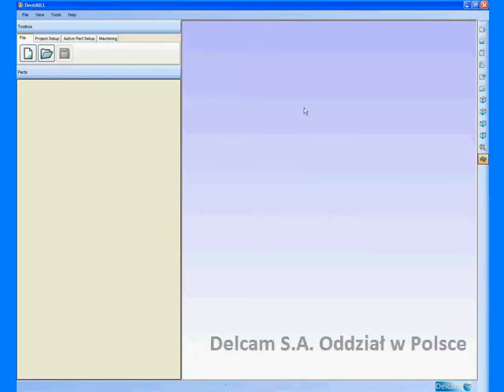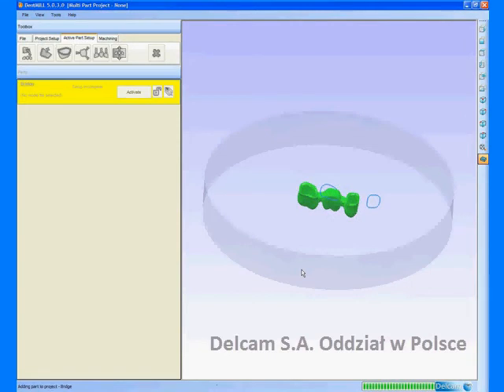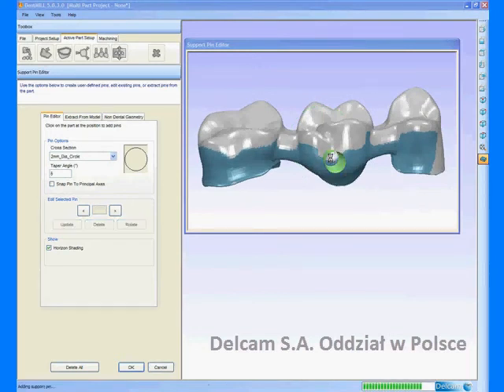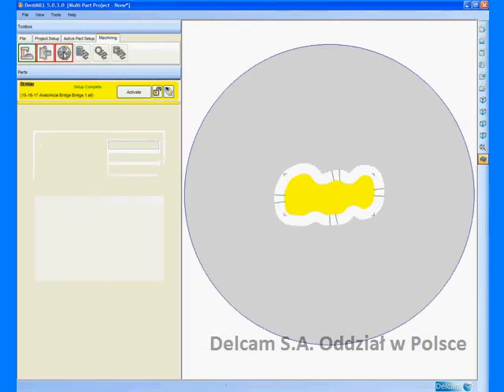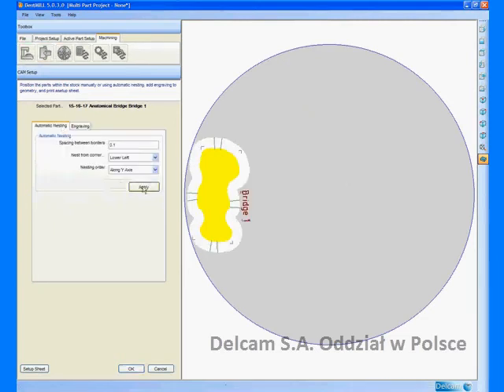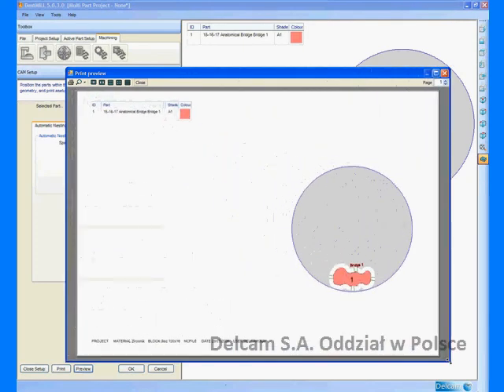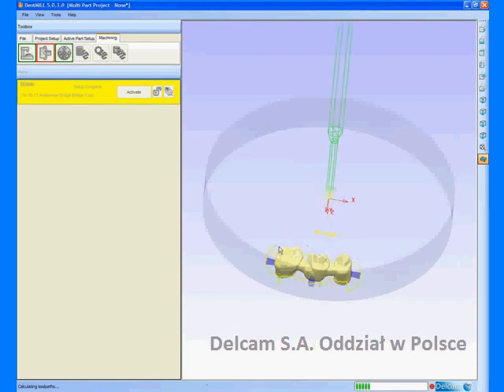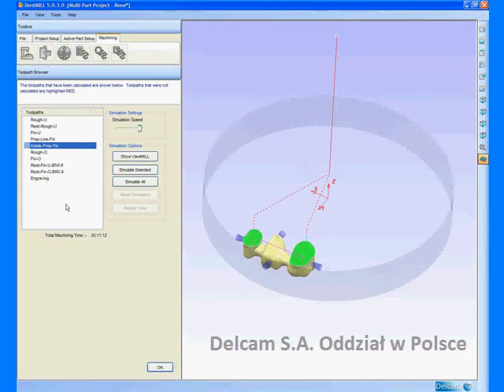DentMILL.avi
DentMILL is a 3-, 4- and 5-axis dental CAM (computer-aided machining) program for the manufacture of simple and anatomical copings and bridge frameworks, including full crowns, abutments, dental bars, inlays / onlays and implant bridges.

DentMILL is a completely 'open' CAM system based on our world-leading machining program, PowerMILL. The most efficient, fast, accurate and time-saving strategies within PowerMILL are all found within DentMILL. This makes it the most highly automated and powerful dental CAM system on the market today. DentMILL uses industry-standard formats to enable easy model sharing and connectivity between other open CADCAM systems and CNC machines.